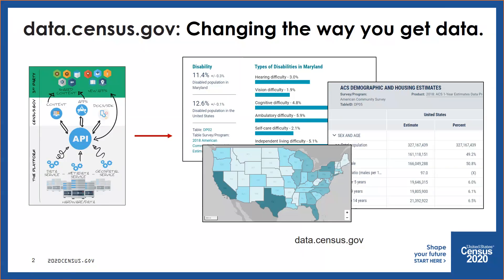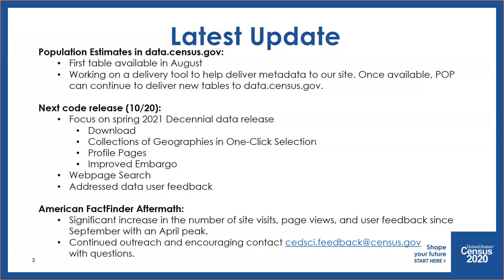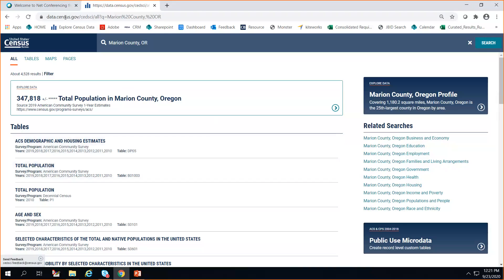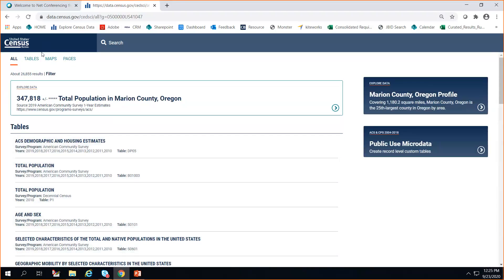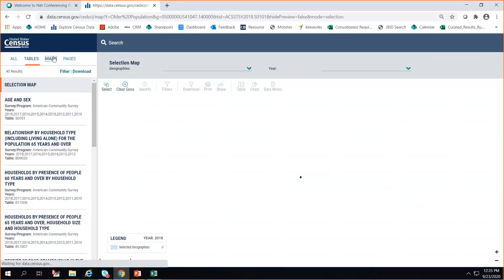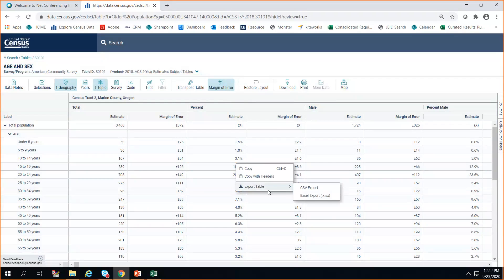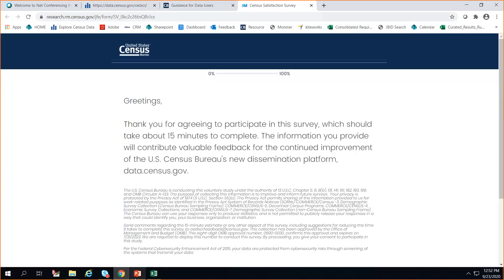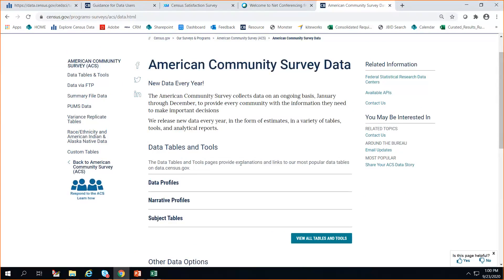Life After FactFinder: Transition to data.census.gov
Oregon Data Users Meeting Sept, 23, 2020